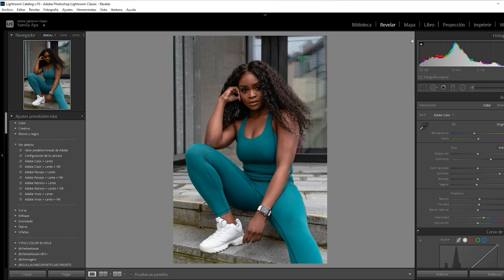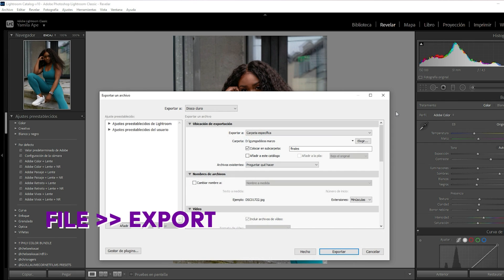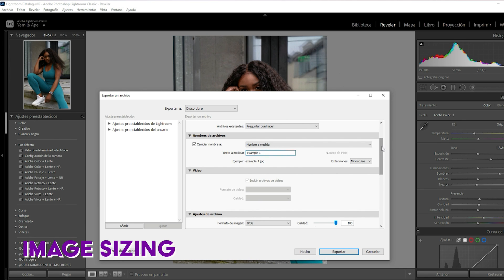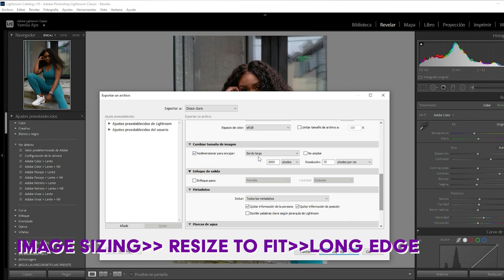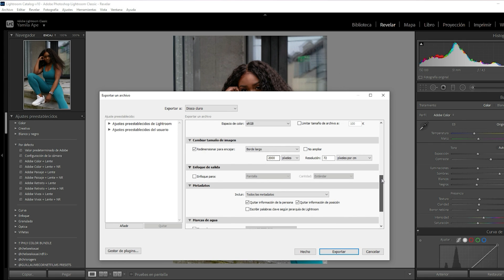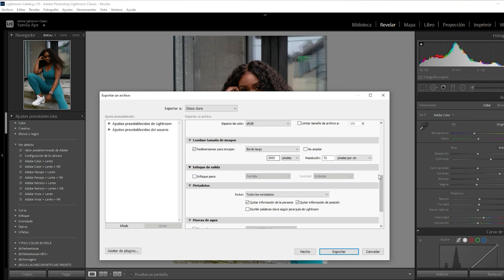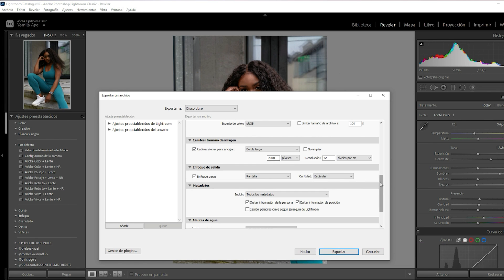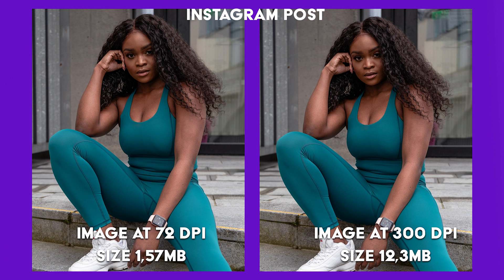The best LIGHTROOM export settings for INSTAGRAM in 2023 - HIGH QUALITY images for social media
This is a quick easy Lightroom Classic Tutorial to get the best export settings for your Instagram pictures and social media platforms in 2021

This video explains what settings I use in Lightroom to make my Instagram pictures look sharp, crisp and high quality, no big file sizes needed! Save space and time with this easy to follow Lightroom tutorial

My tools for photography at home (AF)

About me: I'm Yam✨  I'm a Fashion photographer, social media manager  and Content Creator, I created this channel to share my knowledge reagrding all things Content creation, Social Media and some vlogging in the future! I hope you can find in this space a place for education, entertaining, and some laughs.